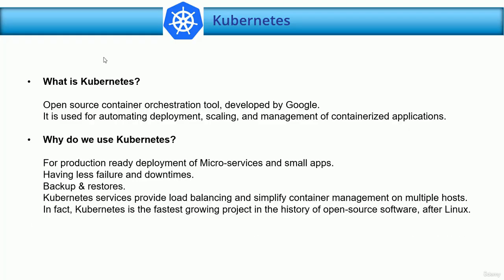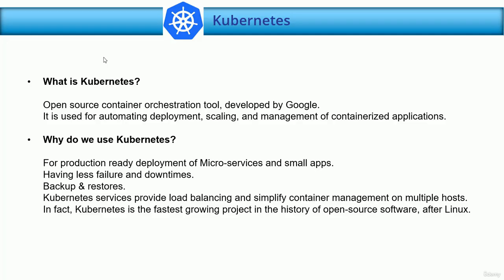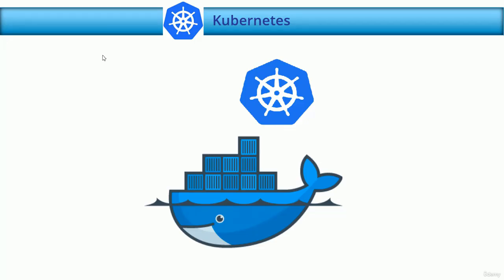2 Introduction Kubernetes